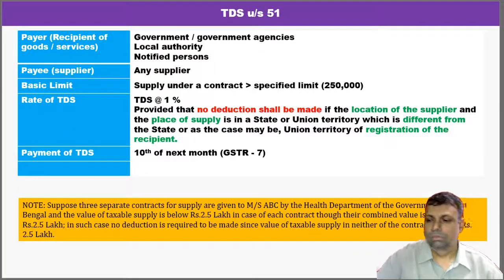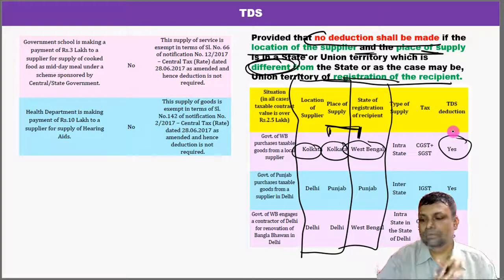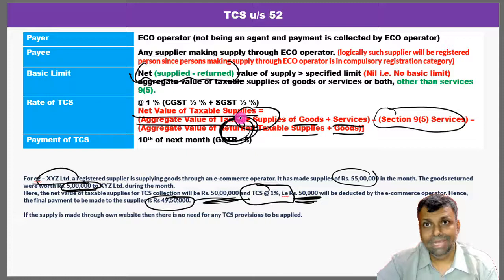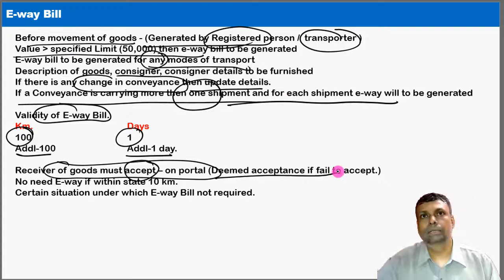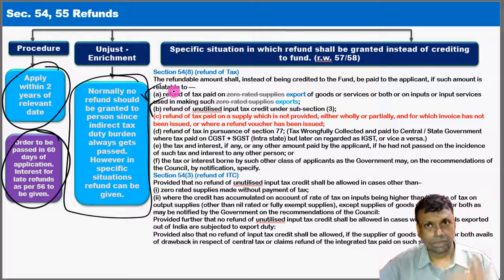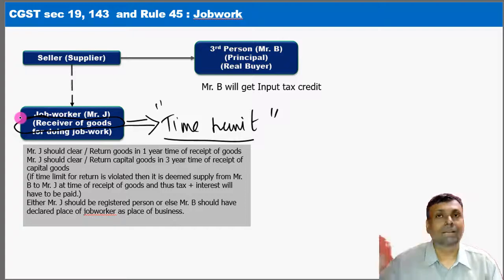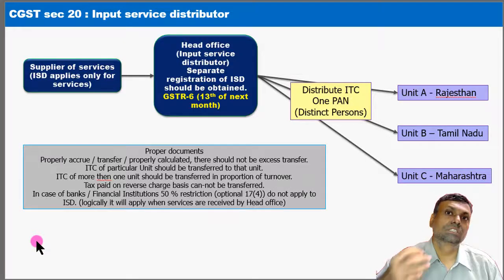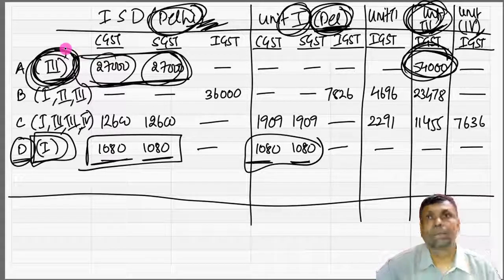CA Final GST Revision Class 04 for Nov 2019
Cost : Free
Coverage : Important Topics quick revision